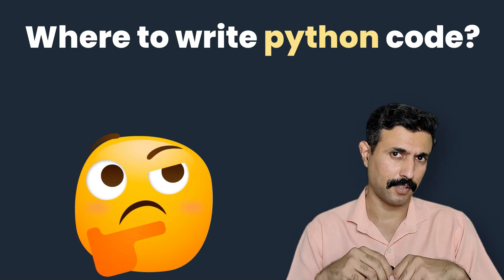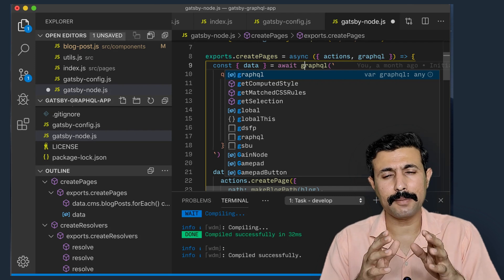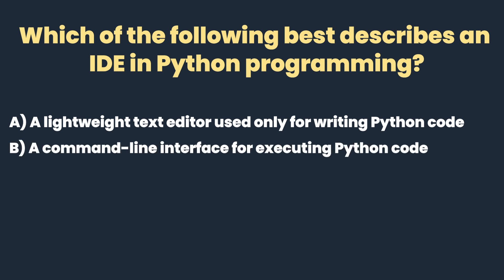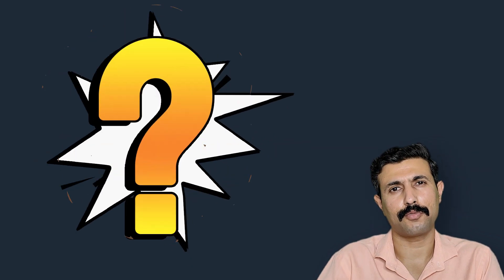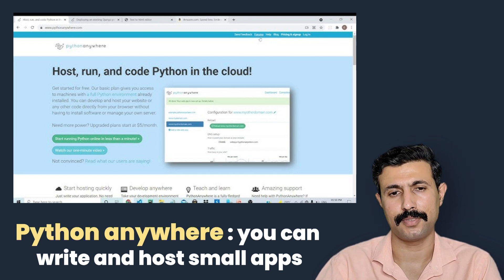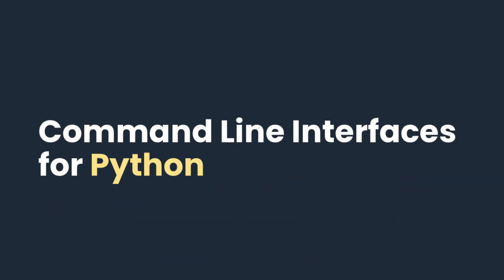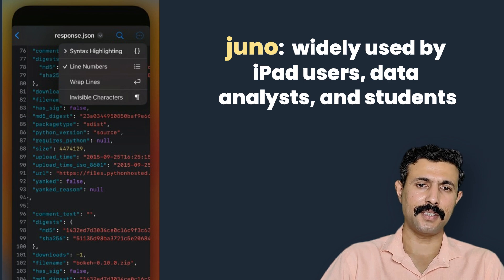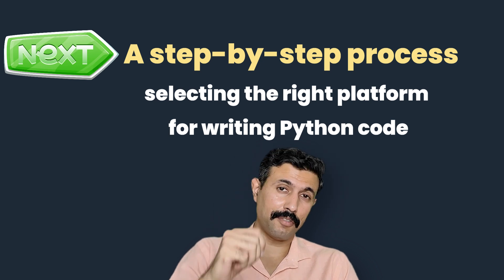Where to write python program | Python Tutorial for Beginners | Mruduraj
Where to write python program or where to write python code, as new learner if you are facing this difficulty, then here we are going to discuss about ide, text editors, online platforms, and even mobile apps used to write python code. At initial section of where to write python program or where to write python code, I have discussed about IDEs for python coding, Text Editors for python coding, Online Compilers for python coding or online Interpreters for python coding, Cloud-Based Platforms for python coding, Command Line Interfaces for python coding, Mobile Apps for Python coding.